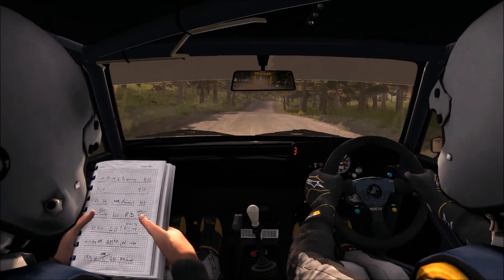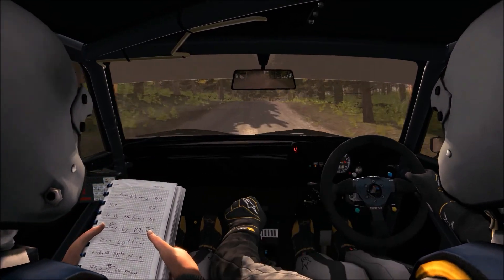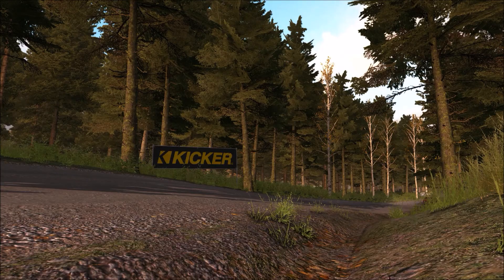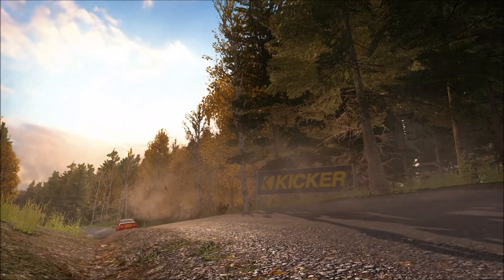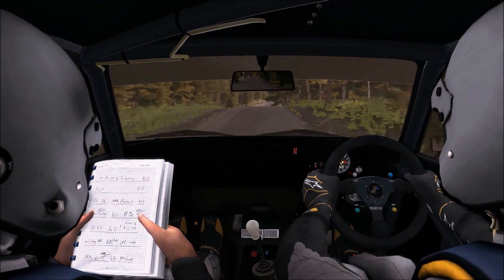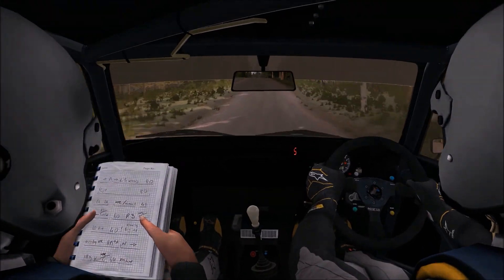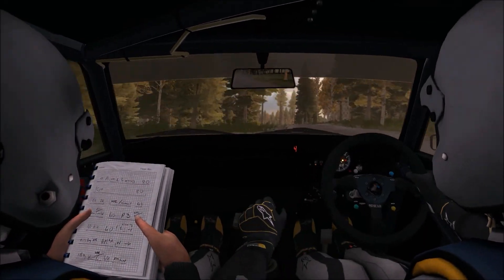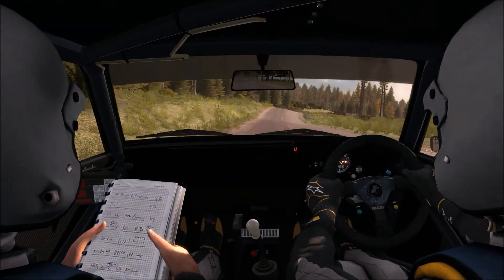DIRT RALLY | Ford Escort MKII sick run in Finland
Yeah i make a few mistakes, but hey...this is rally.